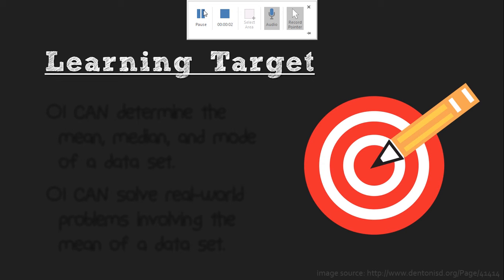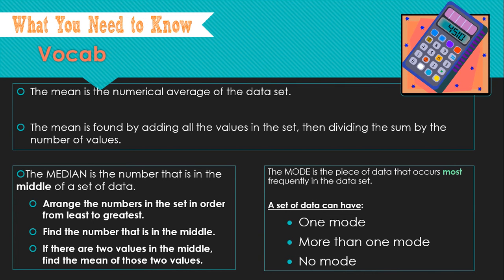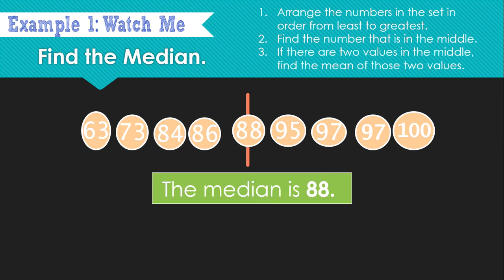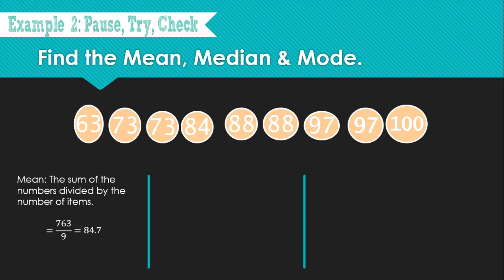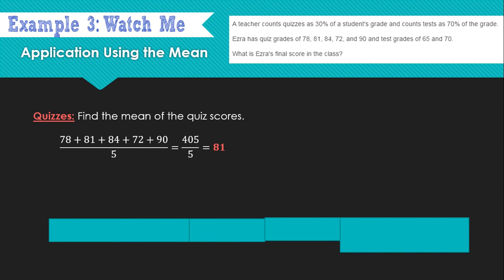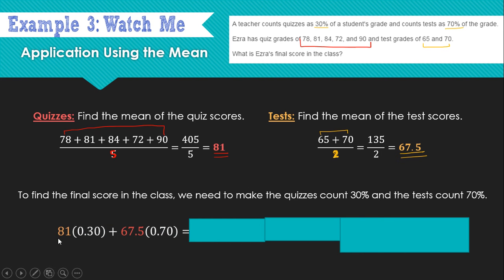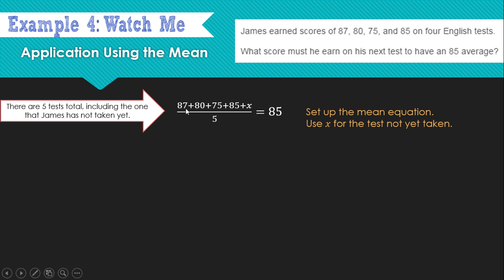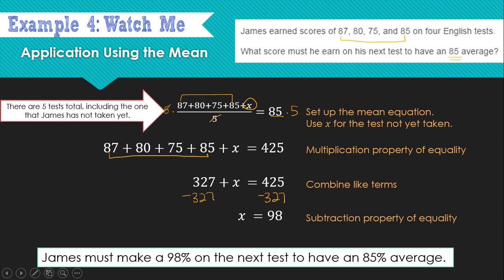7 1 Measures of Center & Application